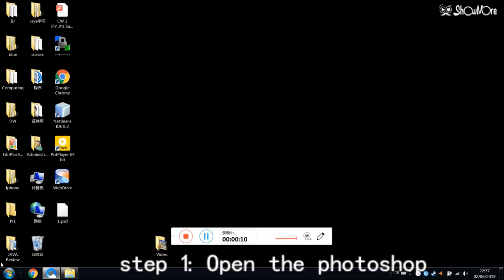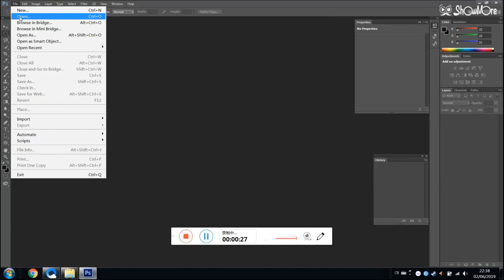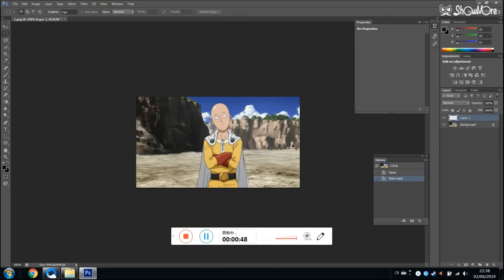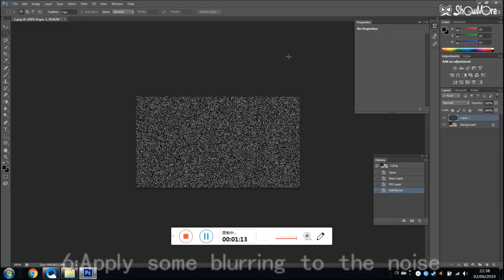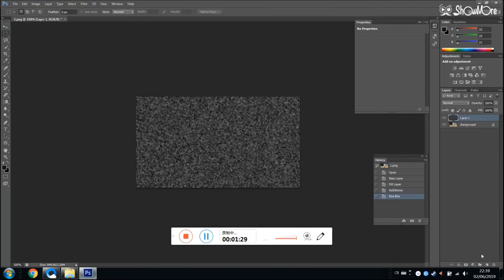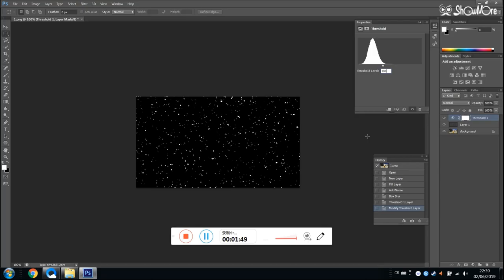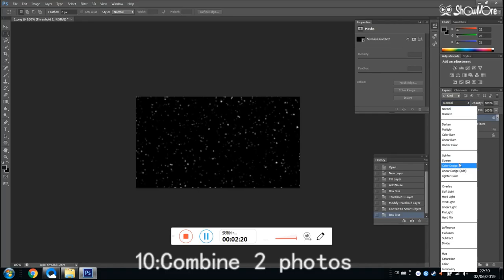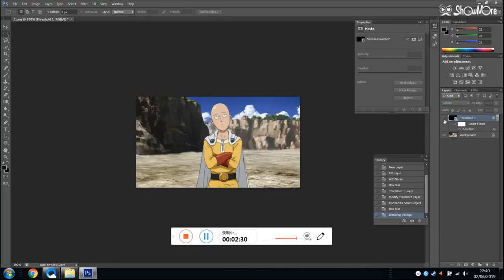How to make snow effect? Liang Chen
This video is for  assignment of I_CAHC